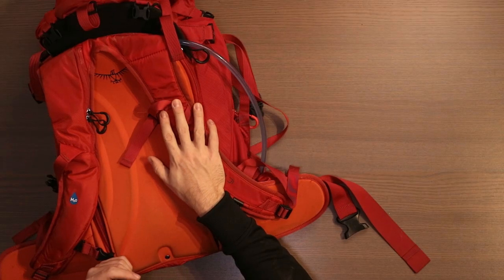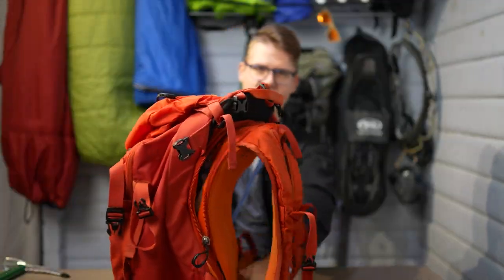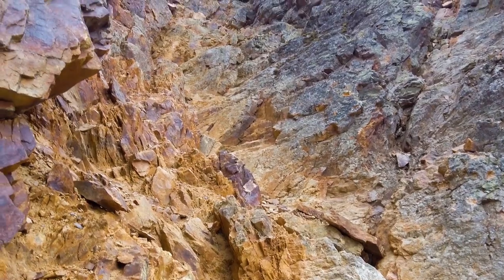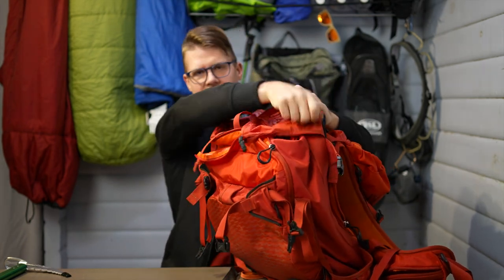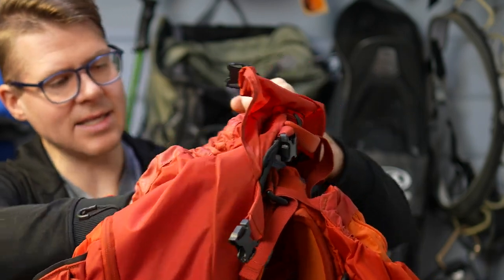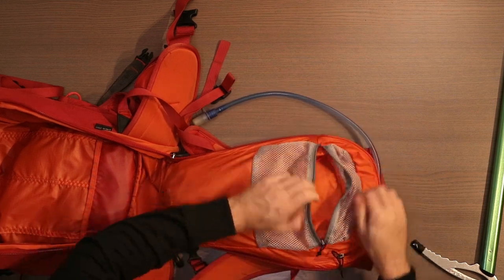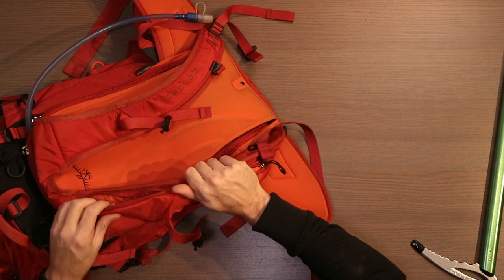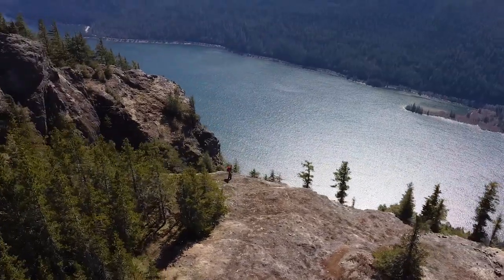Osprey Kamber 42 Review | Snowshoe / Ski Touring Backpack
Amazon USA
Amazon Canada